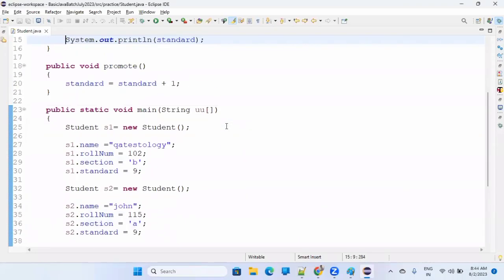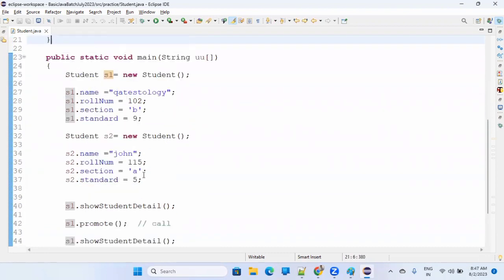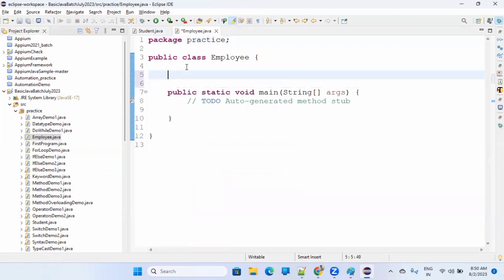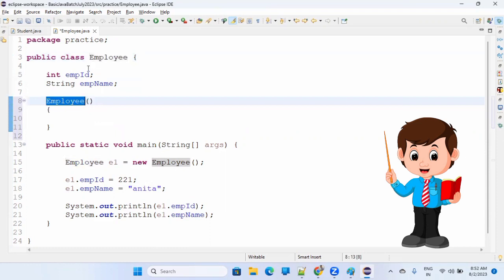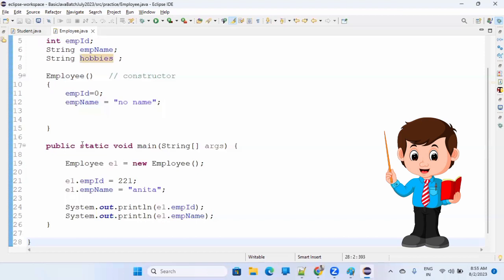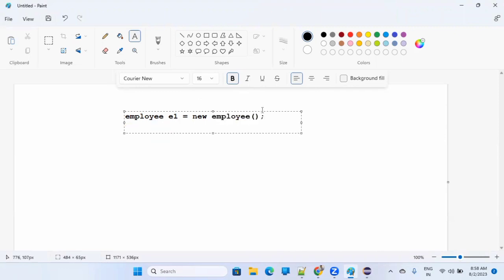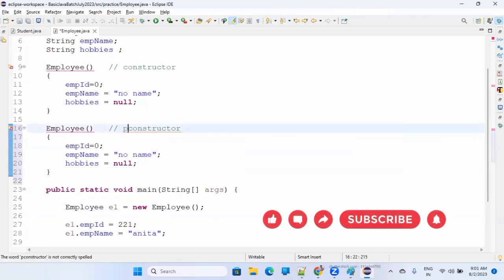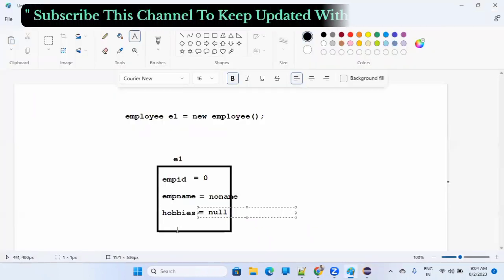SESSION-29_Constructor In JAVA